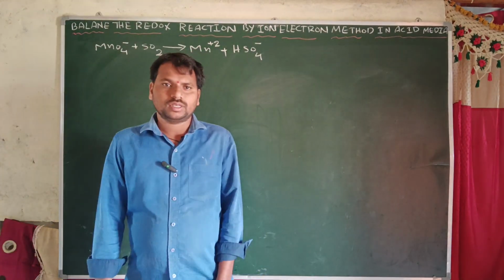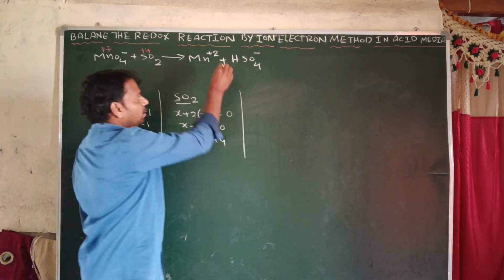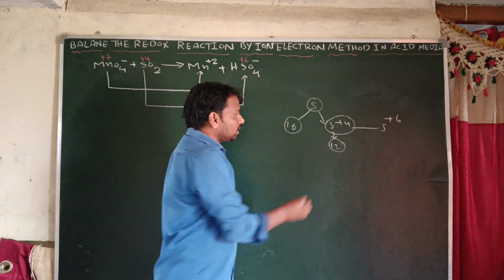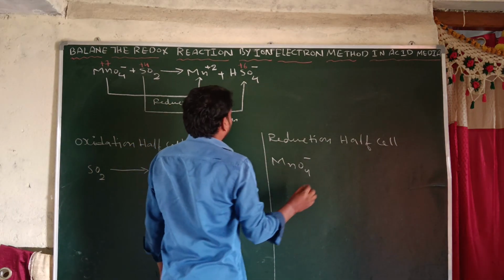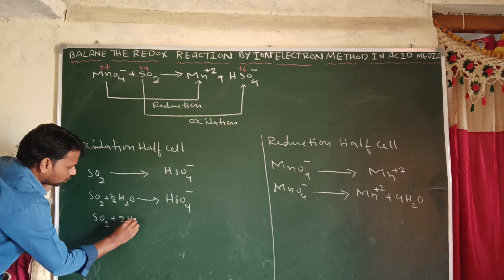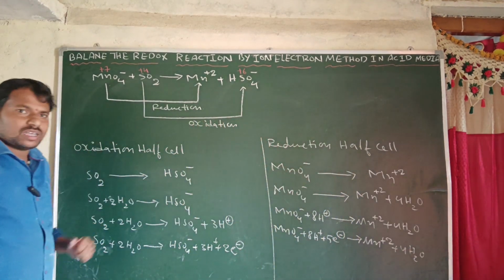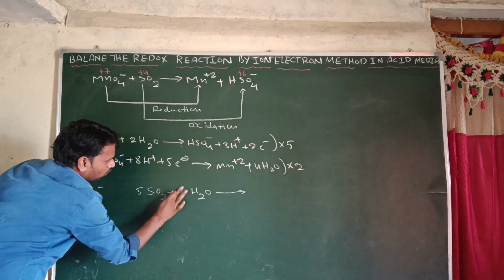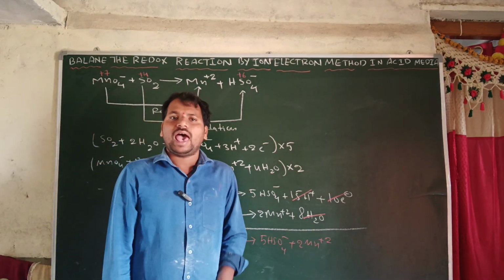Balance the redox reaction by ion electron method in acid medium